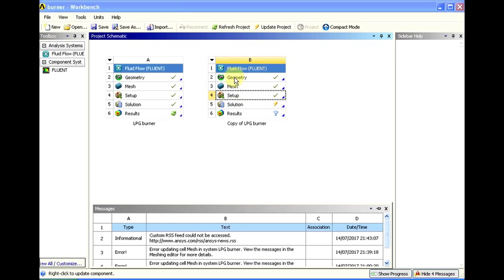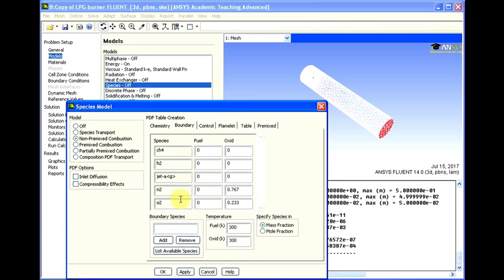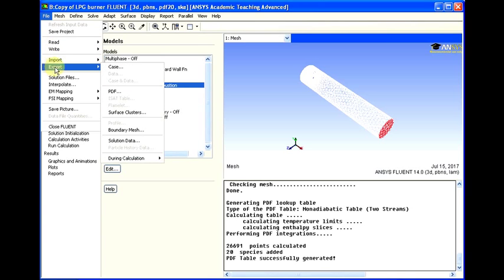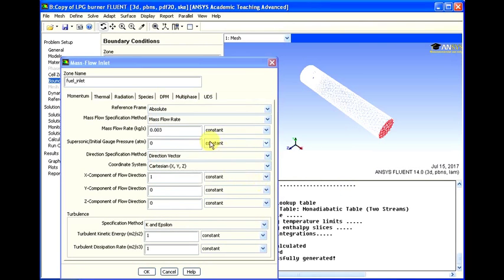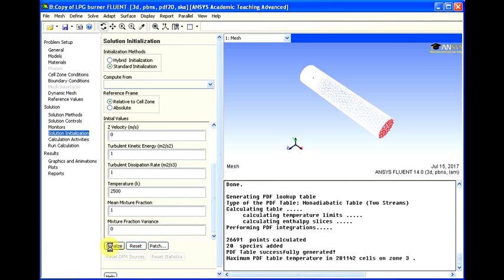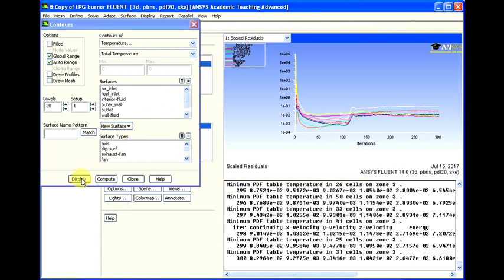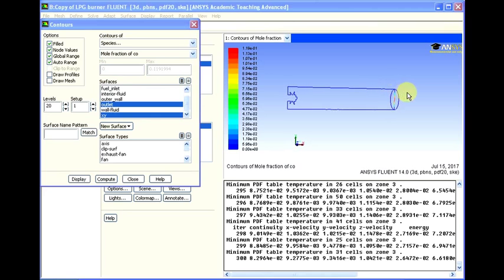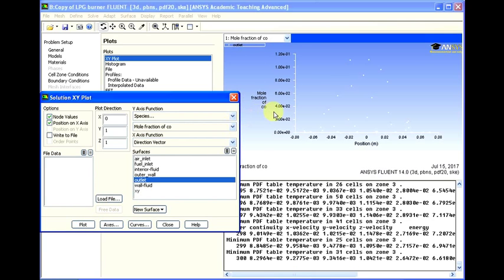Part 4: ANSYS-Fluent (non-premixed combustion model) tutorial for gas burner with air swirler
Fluent CFD simulation settings were illustrated in details for a 120 kW LPG burner using non-premixed combustion model with lean combustion and probability density function (PDF) . Geometry creation in Solidworks can be found in part1: